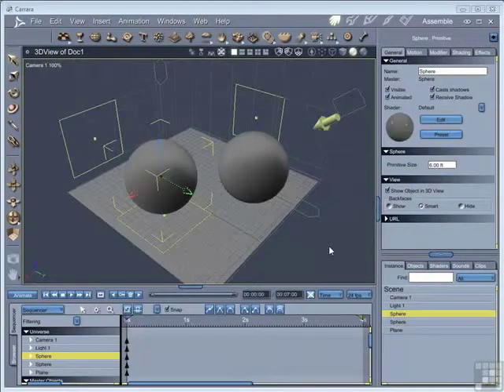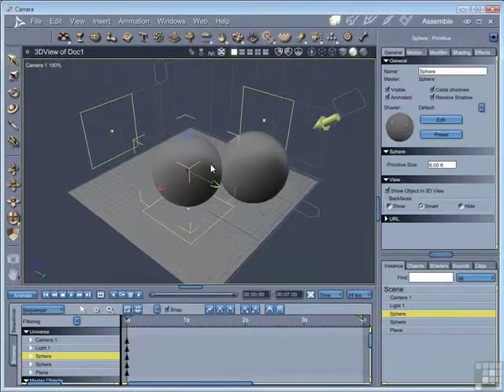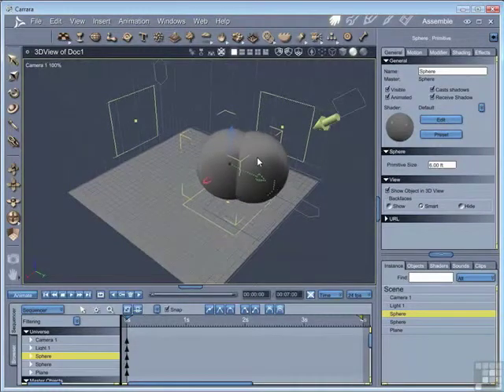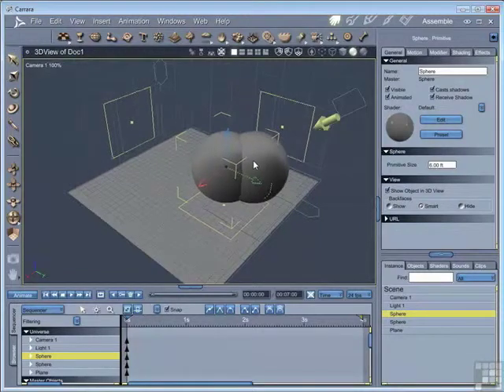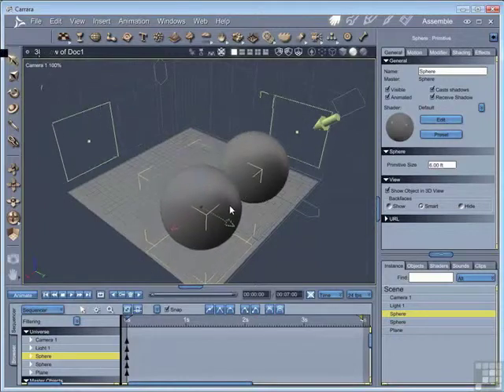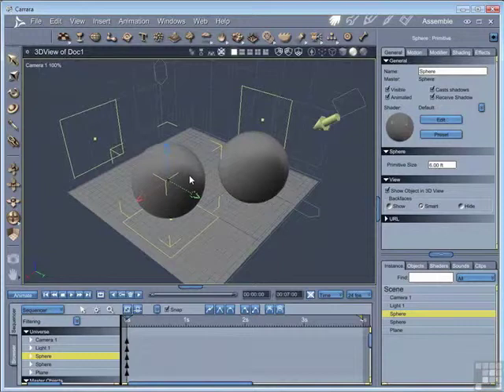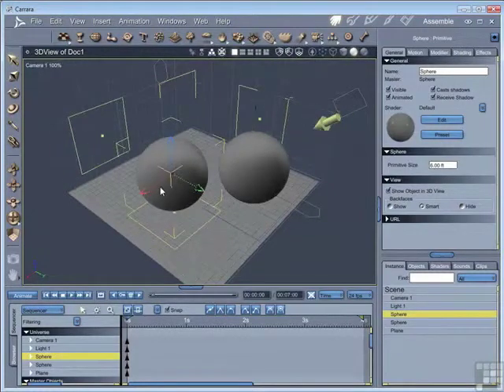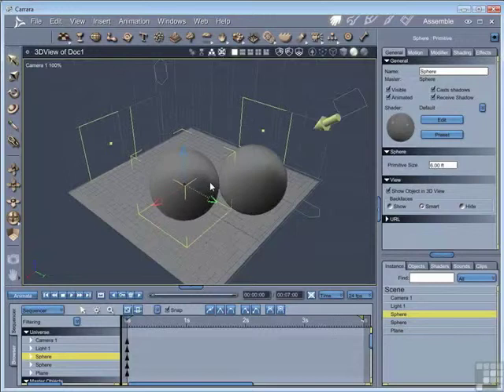Carrara 8 Tutorial - Collision Detection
Want all of our free Carrara videos?

Beginners Carrara 8 tutorial . Collision Detection is very important to create life-like animation, this tutorial shows you how to using Collision Detection correctly. YouTube